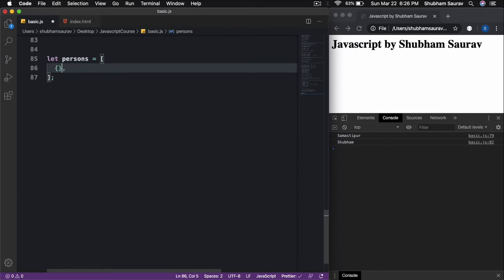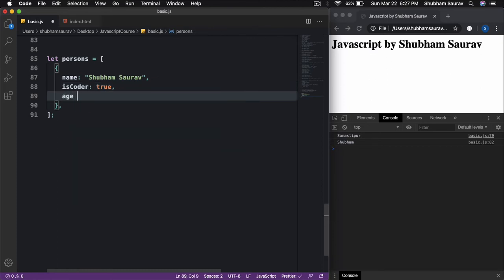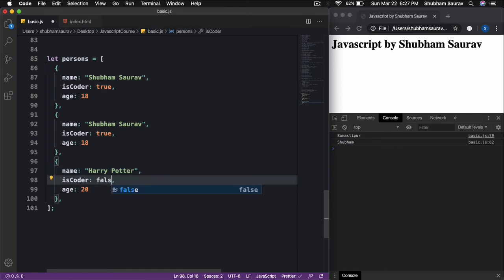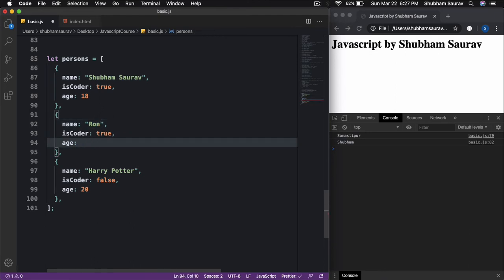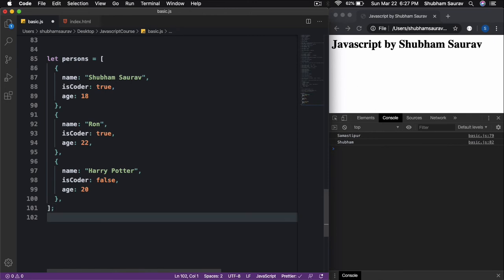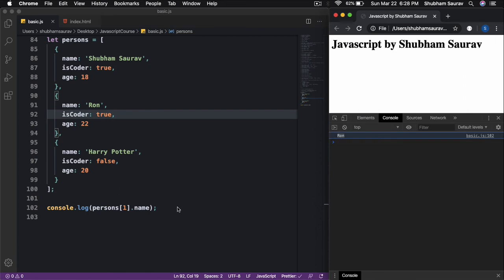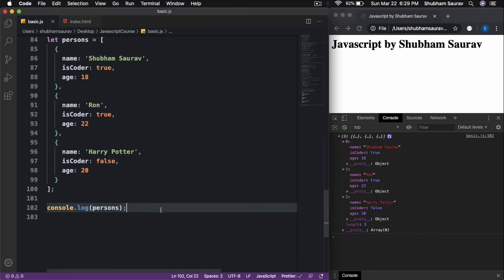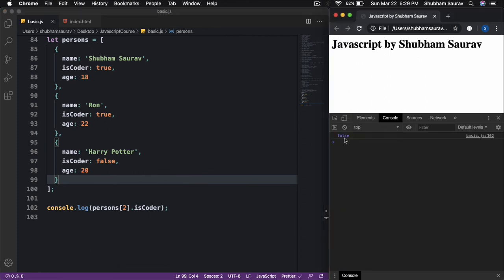Array Of Object Literals | Javascript Programming For Beginners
In this video, we will learn about arrays of object literals. We will learn to access elements from the arrays.